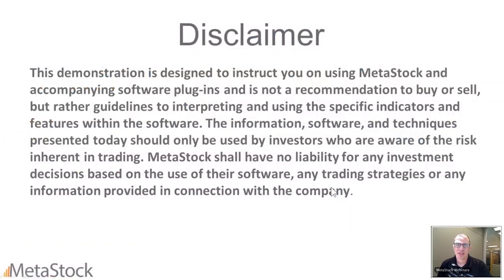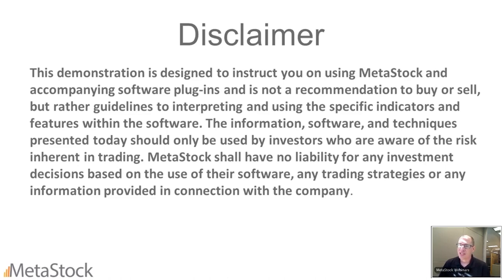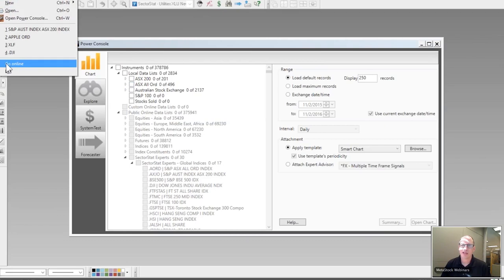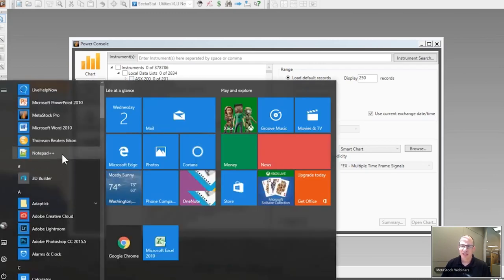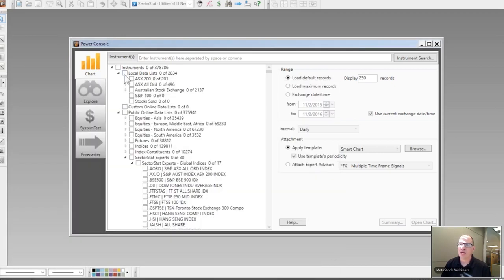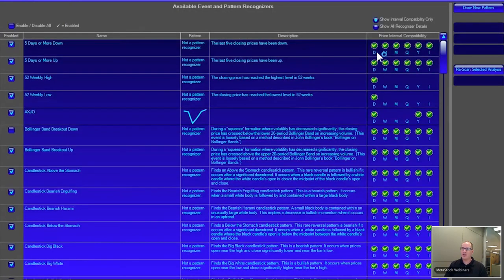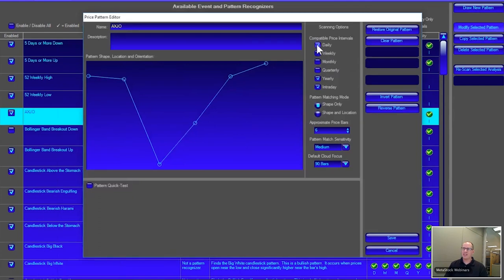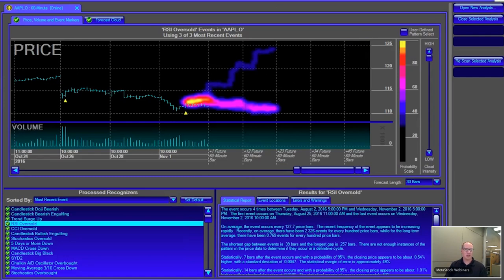What's New in MetaStock XV?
Originally presented by Kelly Clement on 11/2/16

Be among the first to discover the new features in the most powerful software available to the private trader... The NEW MetaStock XV analysis platform! Whether you are a current MetaStock user or not, you will not want to miss this webinar with a MetaStock Expert who can answer your questions about MetaStock XV. In this 1-hour session you will learn the following:
• How to use the NEW offline mode in MetaStock XV to analyze the market ANYWHERE you have access to a computer
• How to use just about ANY market data for your trading analysis
• Discover the flexibility of charting, scanning, testing and even forecasting with CUSTOMIZABLE time frames
• How to leverage support and resistance to score options buy and sell signals using the new PowerStrike Options Trader
• How to use Haguro method to determine Weekly support levels, key turning points, and a weekly out-look
• How to use the Sector Stat Experts to determine strength and weakness in the market
• How to determine exact entry, stop loss and exit parameters with the NEW Teach Talk Trade System
• And More!